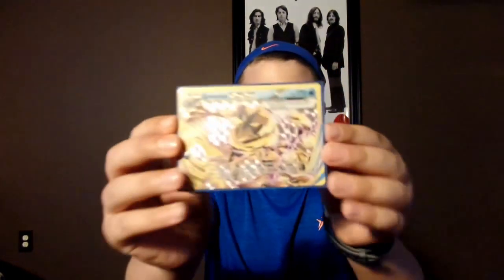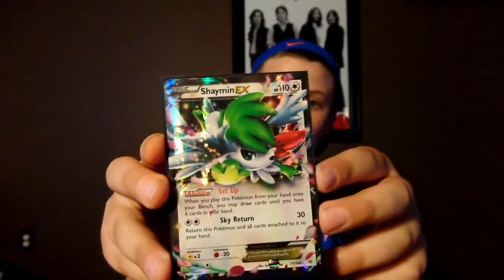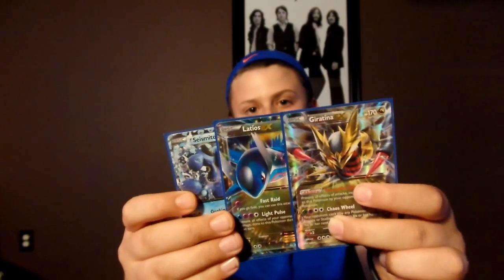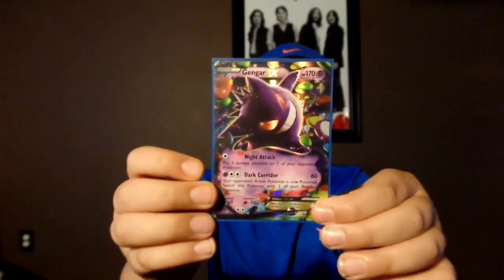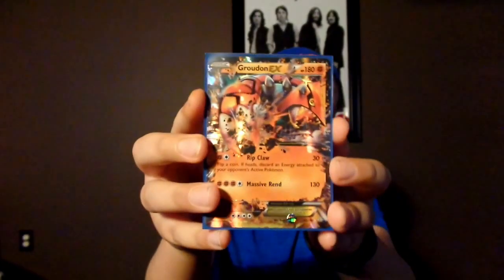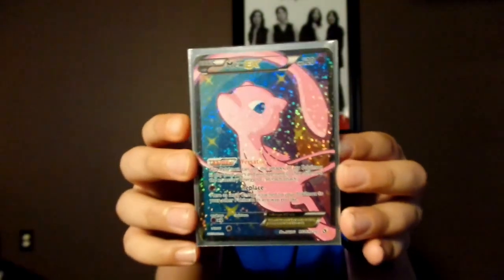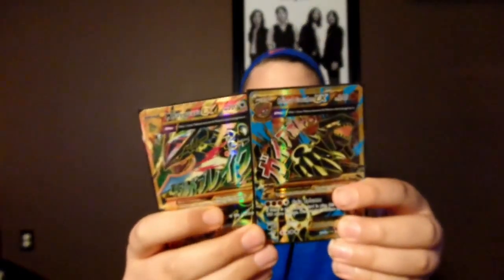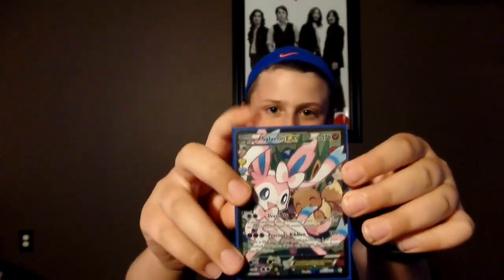Ultra Rare Collection Video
This is my collection of ultra rare pokemon cards!